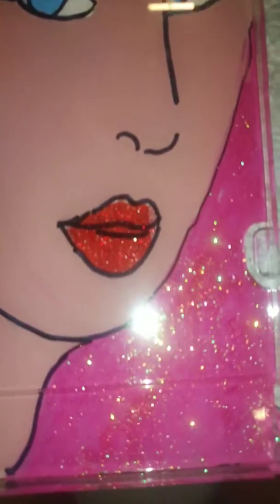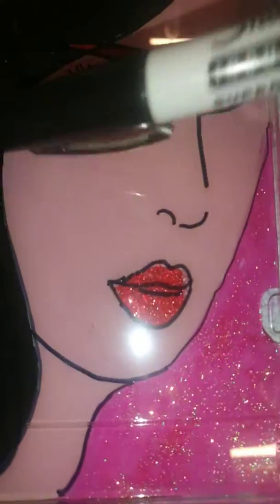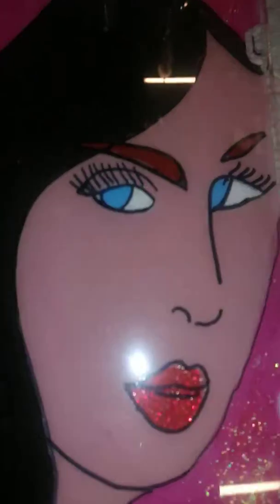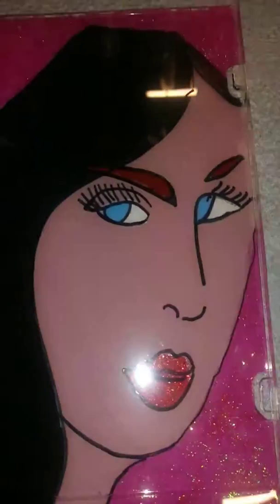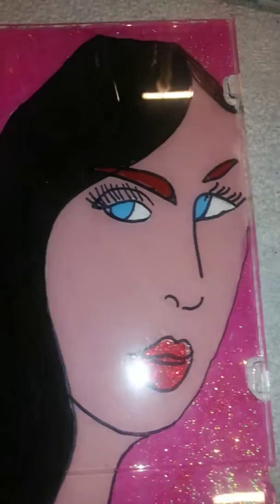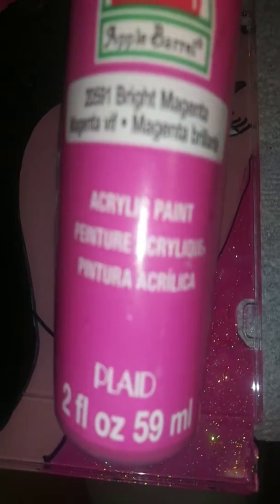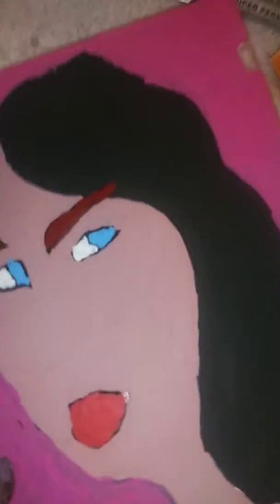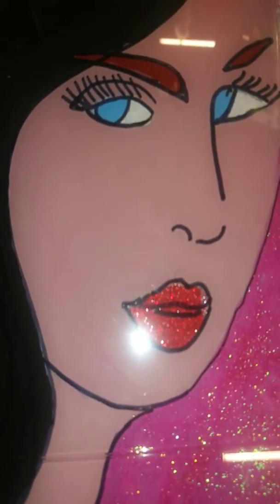No Way!!!!!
Deco art
Girl from Instagram
I sketched
Painted
You can 2
So awesome with glitter.🤸😁😊☺🤸